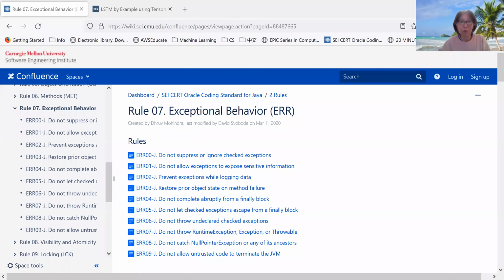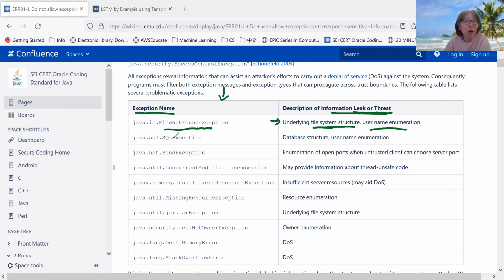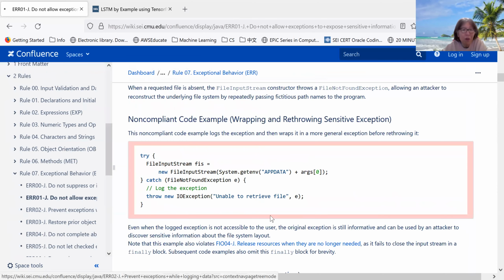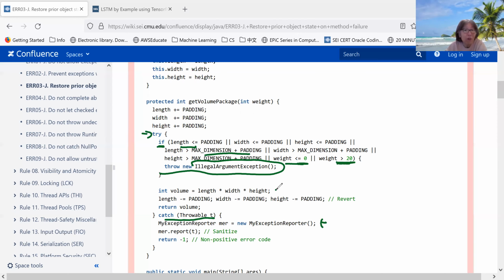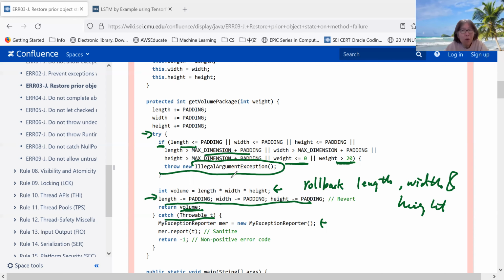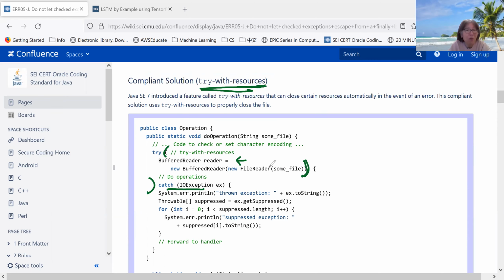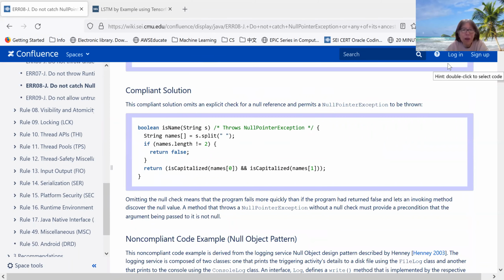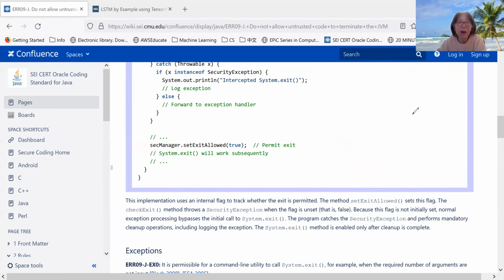Dec 10 CS265 Class video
more on Java secure coding